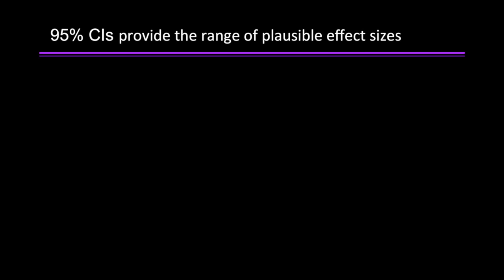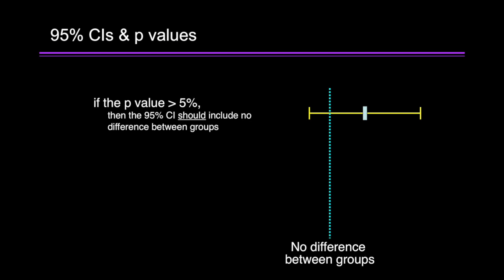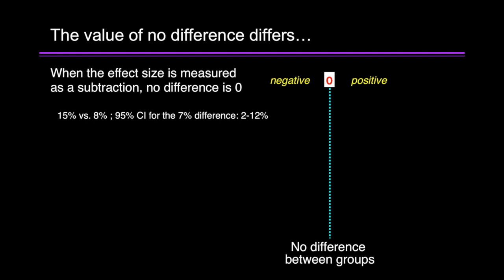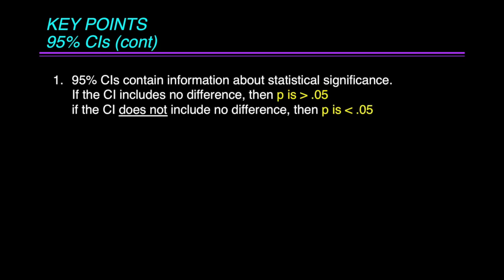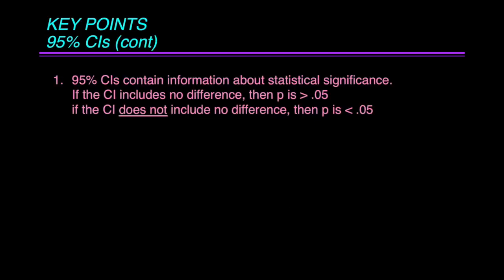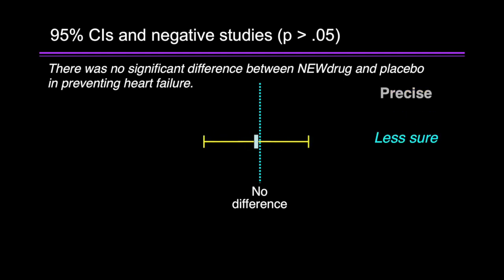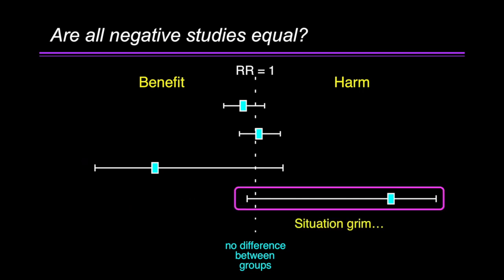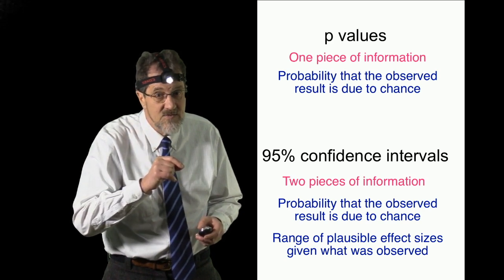Session 9 - What 95% CIs tell you about p values & negative studies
This video is about Session 9 - What 95% CIs tell you about p values & negative studies